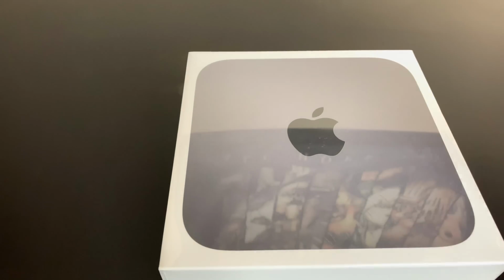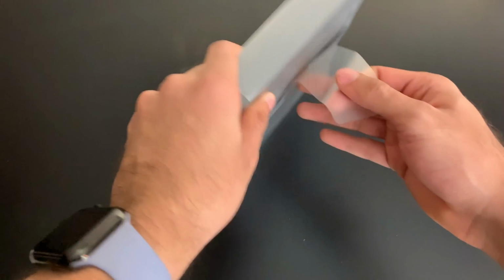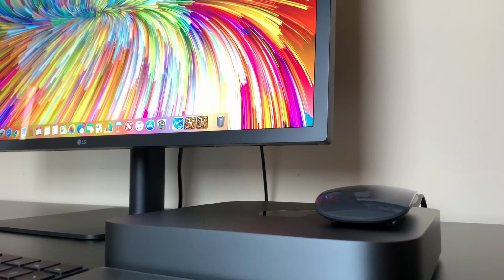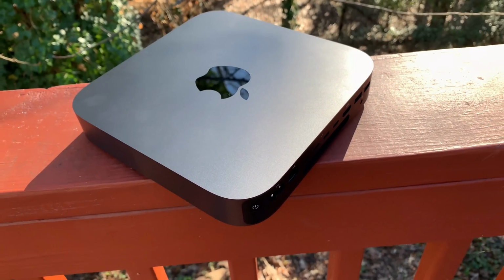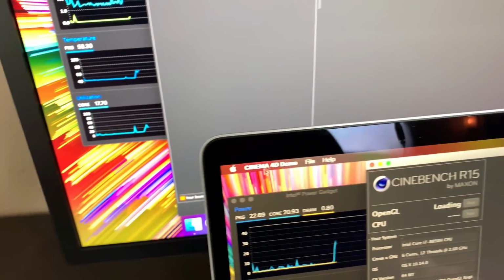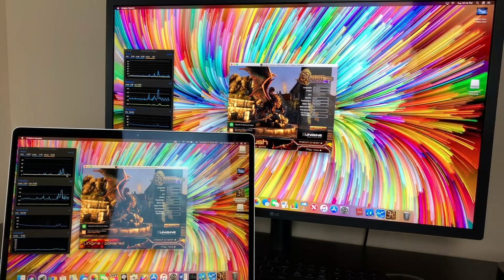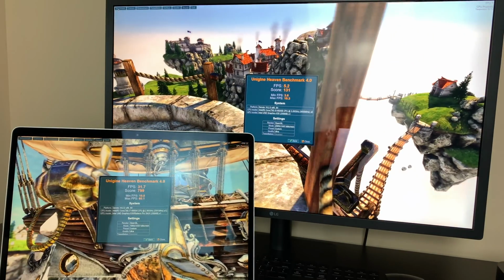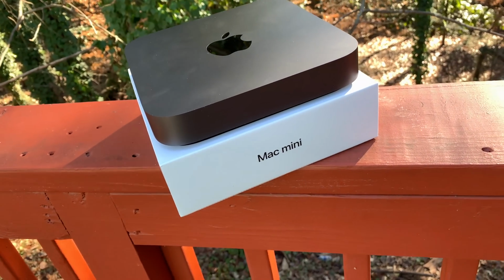NEW 2018 Mac Mini 6-Core i5 In-Depth Review / Who is This Computer For?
IMPORTANT
As my channel approaches 1,000 subs, I wanted to give everyone a heads up in letting you know that there will be a BIG giveaway in my NEXT video. Thank you all for the endless support and promise to always deliver with top tier content!

Apple finally came around to upgrading the Mac Mini after 4 years. This is a very interesting product that brings some confusion.
The Mac Mini is a  very powerful and capable machine. Only thing is, you must provide your own keyboard, display and mouse and you are good to go. The Mac Mini is Apple's most versatile Mac, but is it for everyone? Is $800 to steep of a price to ask for a machine designed to bring people into the Mac Ecosystem?
Find out as I unbox and review the Mac Mini and perform a variety of benchmark tests!